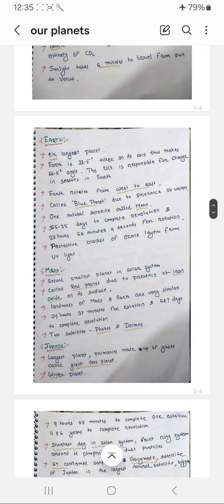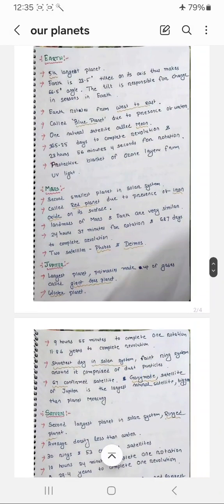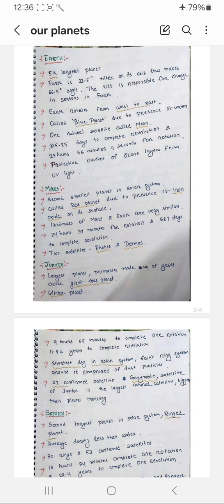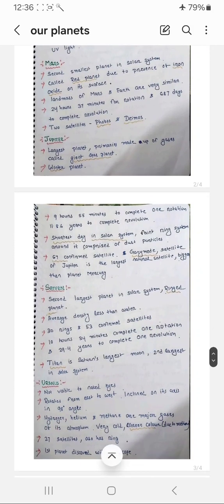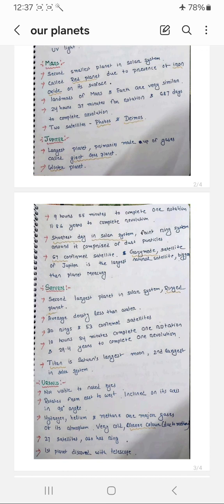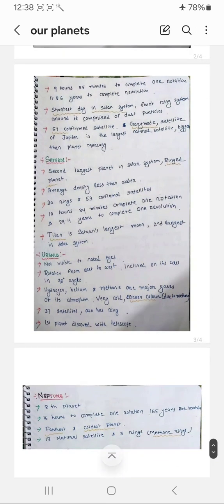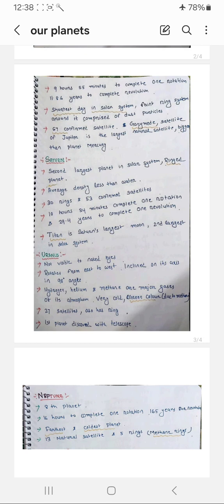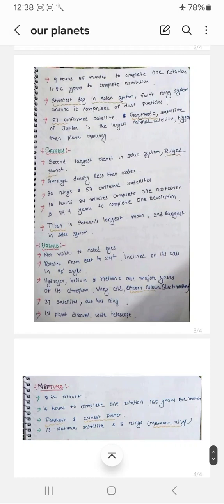PLANETS OF THE COSMOS🪐🌏🌞